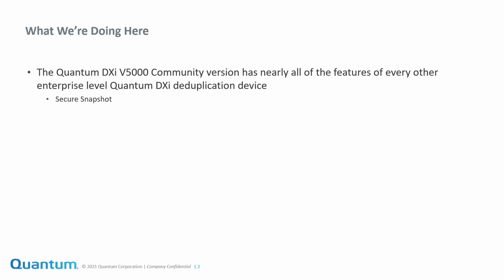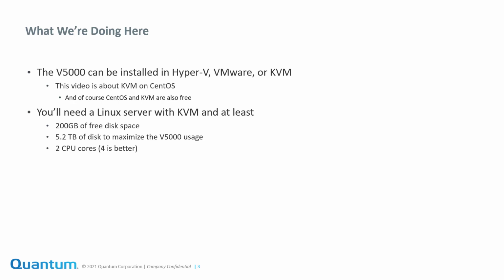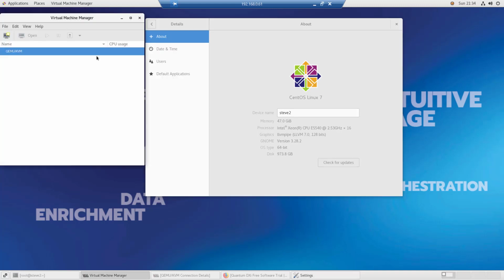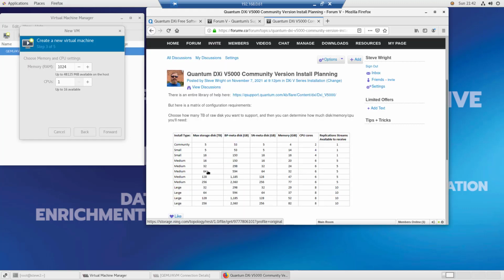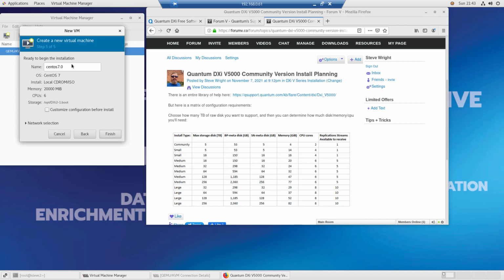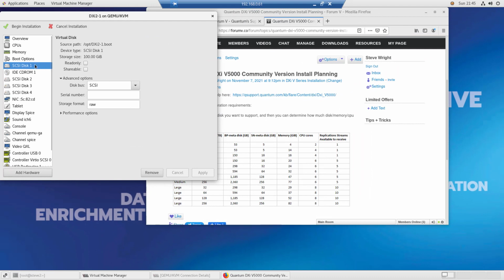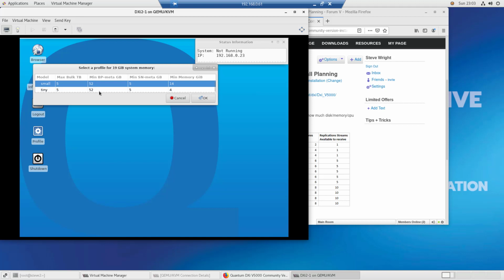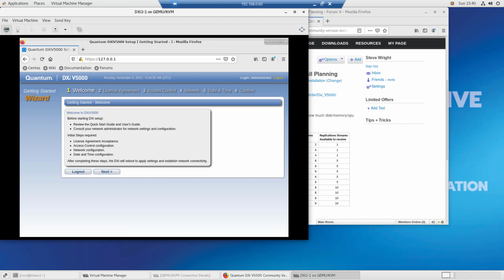Installing Quantum's DXi V5000 Community Version on KVM (4 disk)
This video goes through the process of installing the Quantum DXi V5000 community version DXi VM on KVM on Linux. The community version supports up to 5TB of storage, and with a license you can increase that to 256TB.